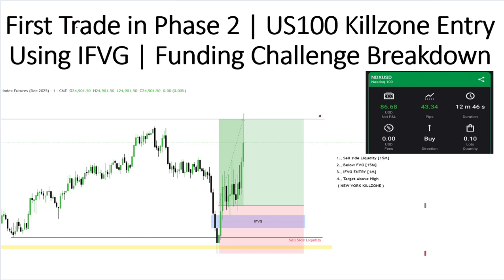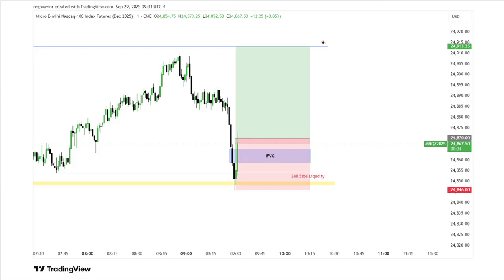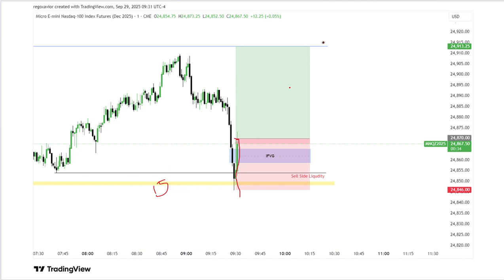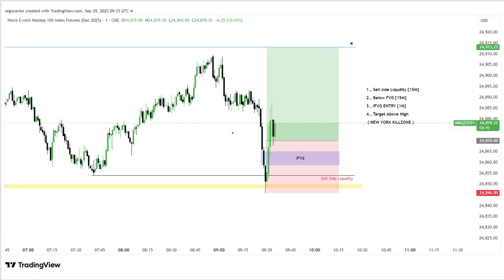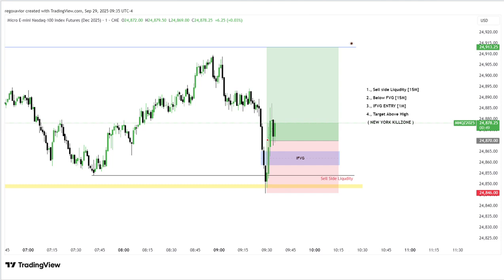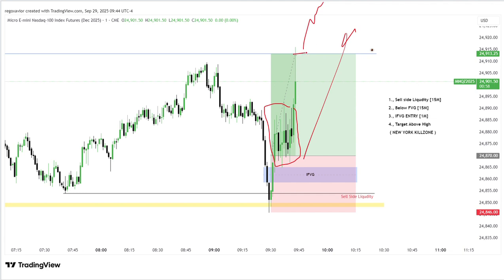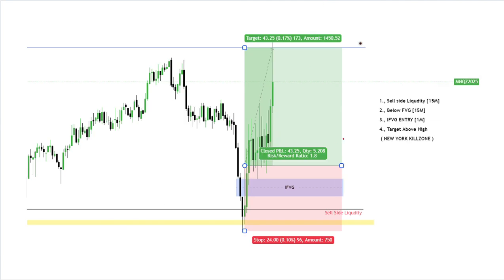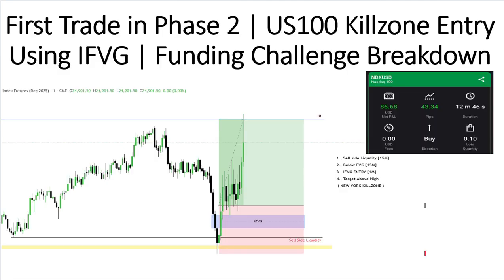First Trade in Phase 2 | US100 Killzone Entry Using IFVG | Funding Challenge Breakdown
Today marks a very important step in my trading journey – I took my first trade in Phase 2 of the Funding Challenge on the US100 (Nasdaq 100), and in this video I will break it down step by step.

This trade was executed right inside the New York Killzone, following a structured approach using ICT concepts such as liquidity, Fair Value Gaps (FVG), and Imbalance FVG (IFVG) for precise entries.

🔑 Here’s what I will cover in this breakdown:

Market Preparation: How I analyzed the 15M chart to spot sell-side liquidity below key levels.

Liquidity Grab: How the market swept liquidity below the FVG before showing bullish intention.

Entry Confirmation: Using the 1M IFVG entry model to time my entry with precision.

Execution: The exact point I entered with 0.10 lot size, and how I managed my position.

Trade Management: Patience during retracements, holding the trade for 12 minutes, and sticking to my target plan.

Target: Why I set my profit target above previous highs and how the price delivered perfectly.

💰 Results:

+43.34 Pips Gained

No Fees, Clean Execution

This trade is a great example of how discipline, patience, and sticking to the plan can make the difference in a funding challenge. Every step of this trade was based on ICT rules, not guesswork, and it shows the power of combining FVG + Liquidity + Market Structure.

If you are preparing for a funding challenge or learning how to trade indices like the Nasdaq 100, this video will help you understand:

How to read liquidity properly

When to wait for confirmation instead of rushing entries

How to align higher timeframe setups with lower timeframe precision entries

Trading is not about luck – it’s about following a process, waiting for the right setup, and executing with confidence. This first Phase 2 trade gave me the momentum I need, and I’m excited to share this breakdown with you all. 🚀